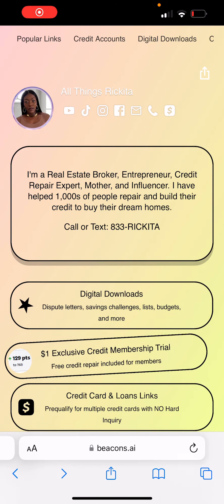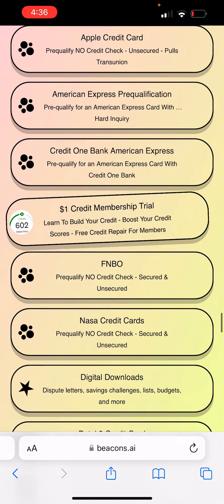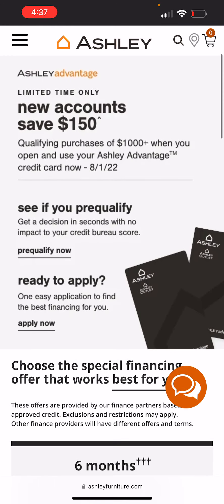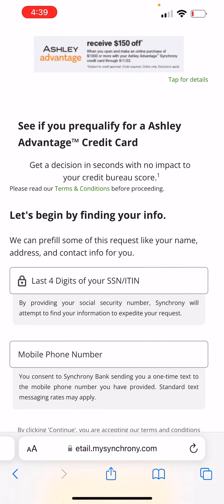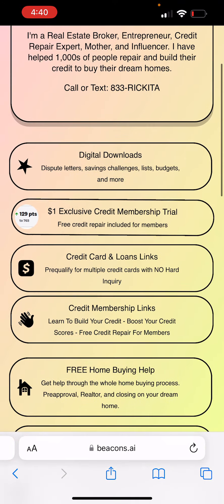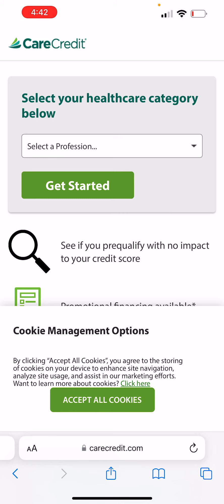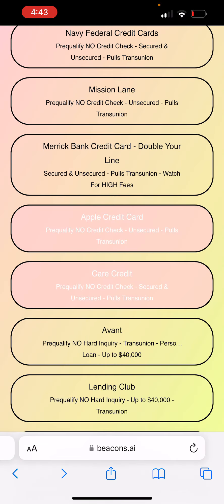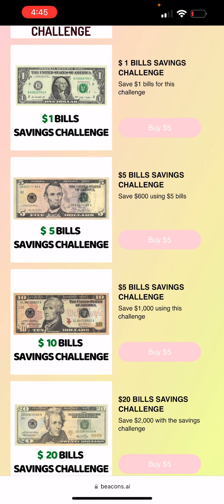$2,000 Caddipay Approval - Buy Now Pay Later - 4 Interest FREE Payments | Rickita